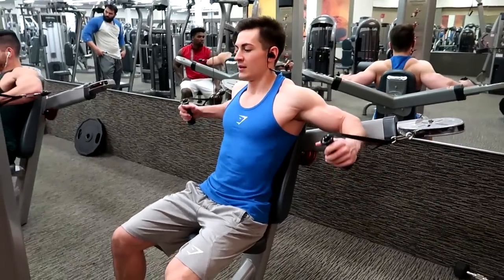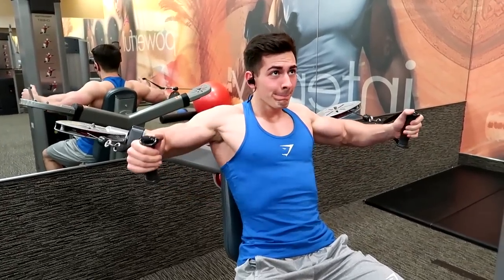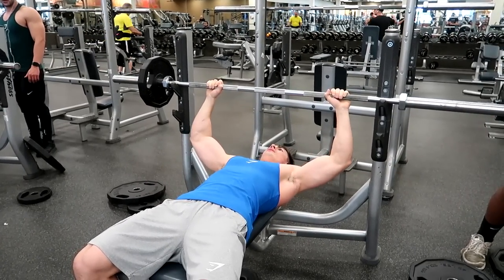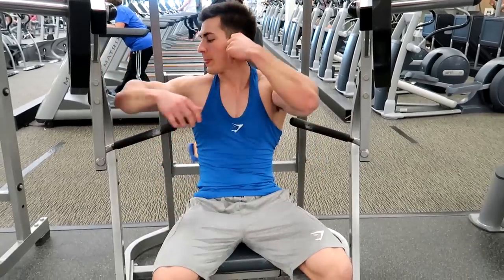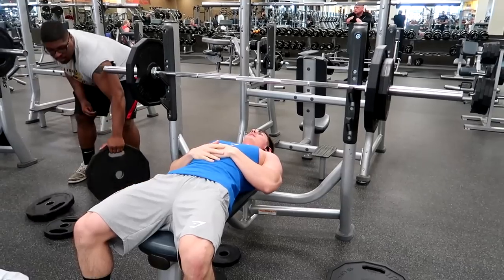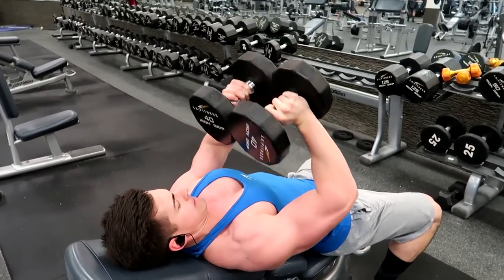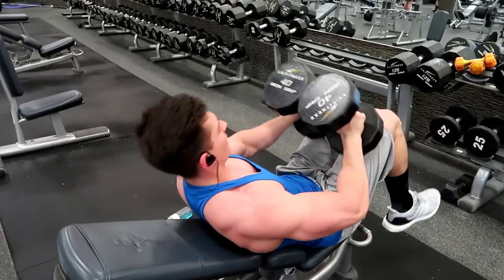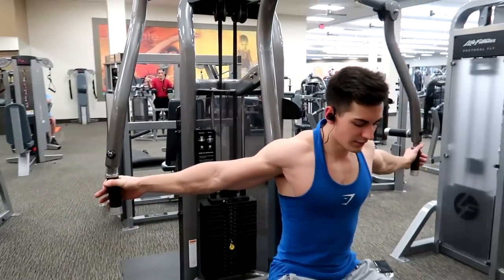HOW TO BUILD A MASSIVE CHEST!